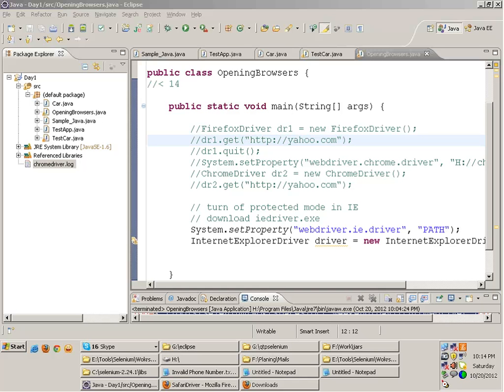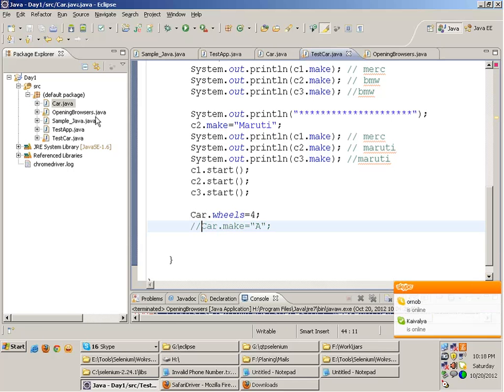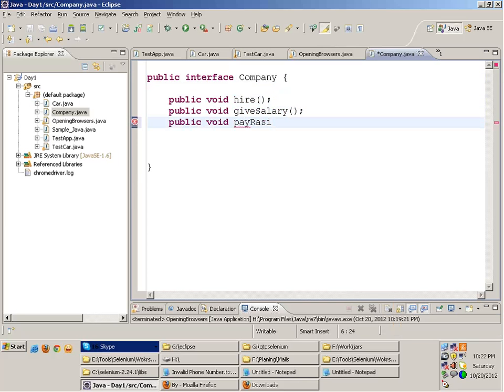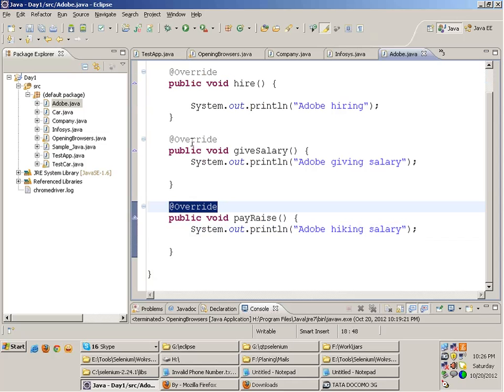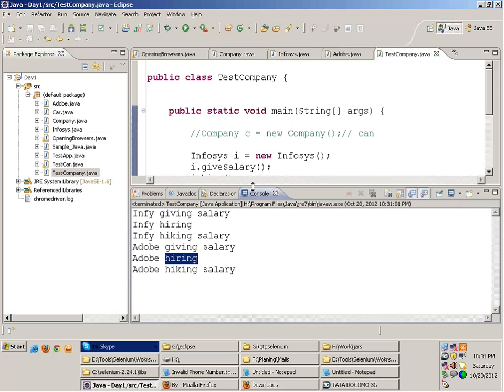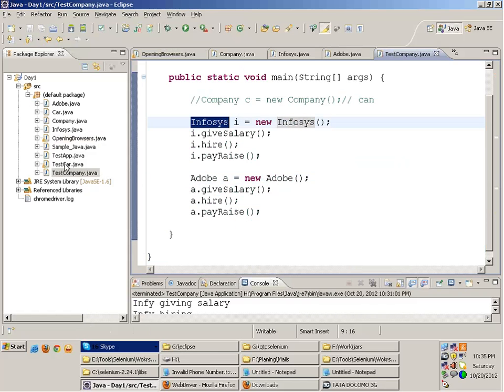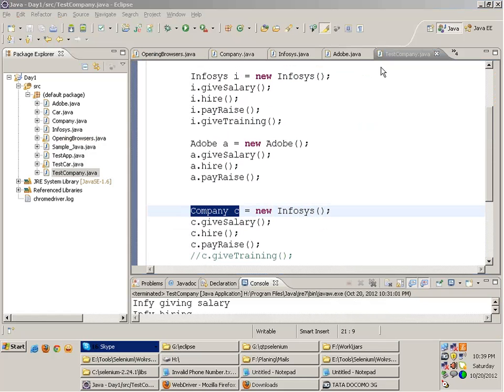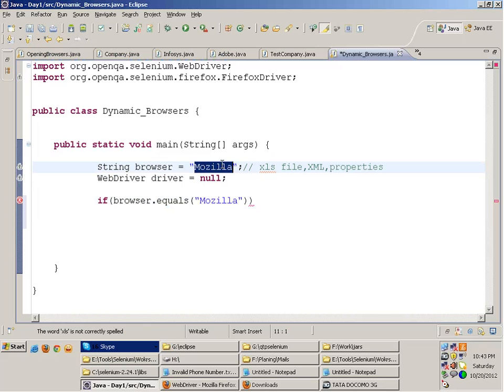Selenium Tutorial Training WebDriver RC Grid Classroom Weekend Training Day 1-3 - Download selenium